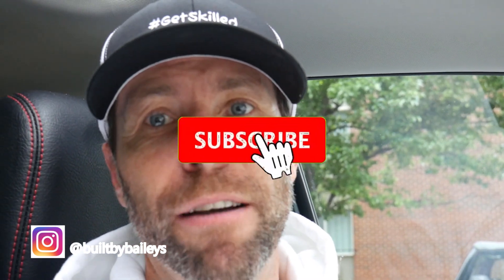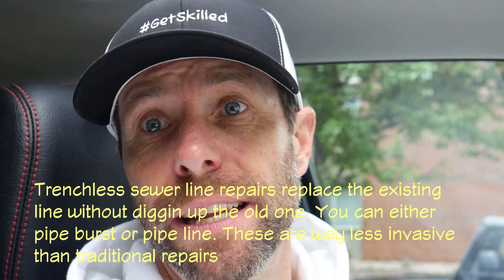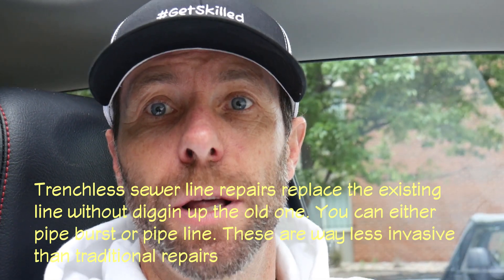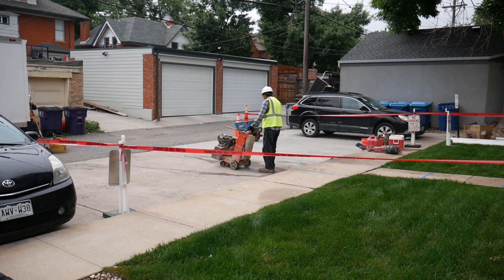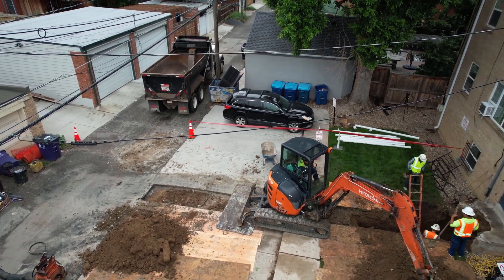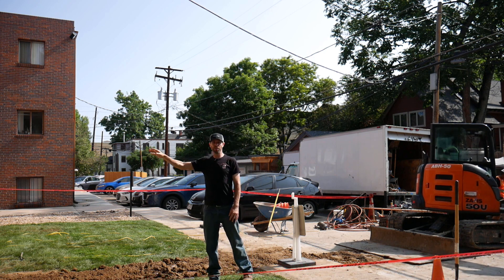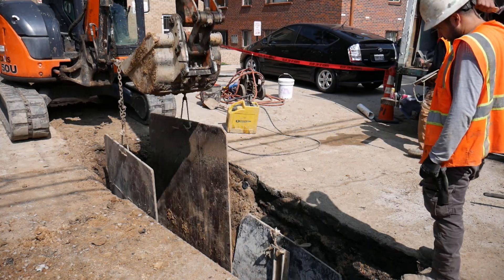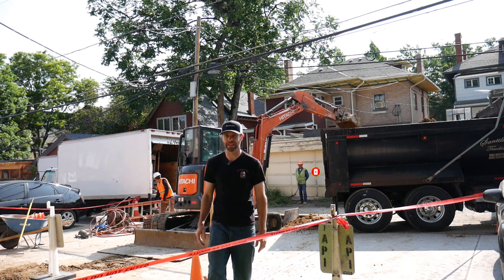How To Repair A Sewer Line using pipe bursting technique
Shane teaches you how a main line sewer repair gets done without the ability to use a trenchless or pipe burst system repair.

Check out our Podcast on all audio platforms and here on the You Tube Channel
“Built By Baileys”